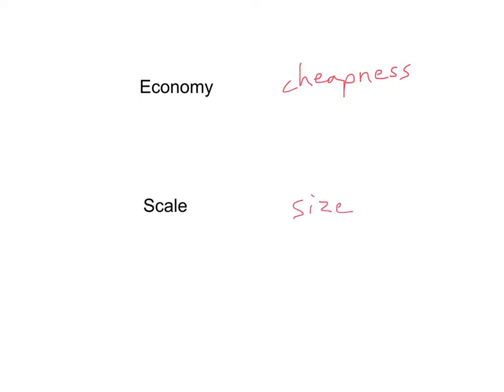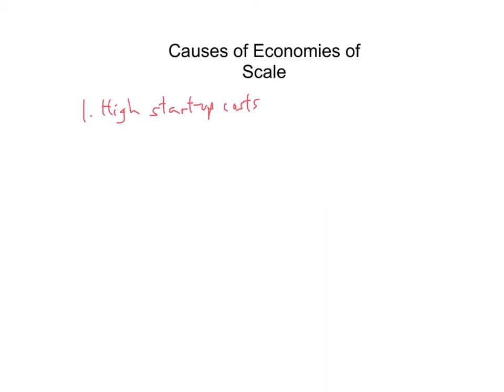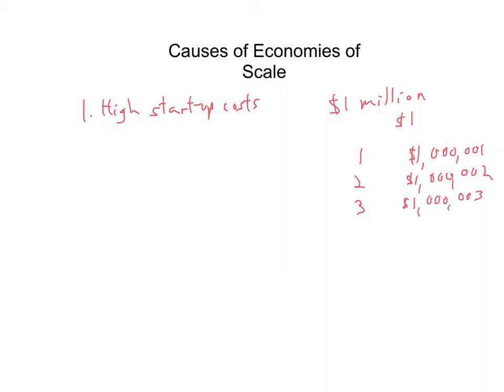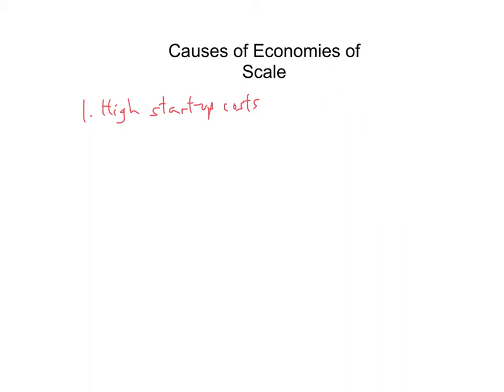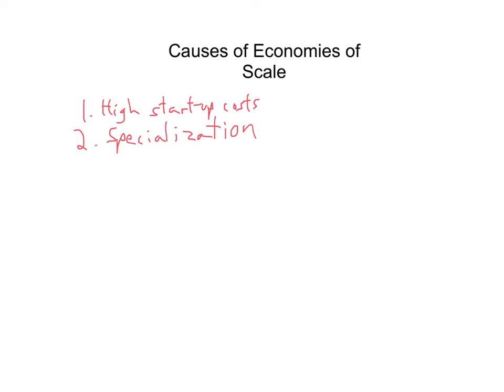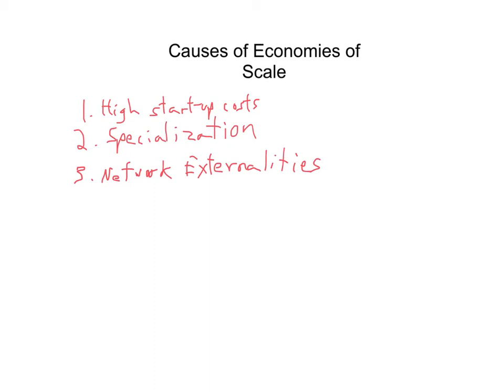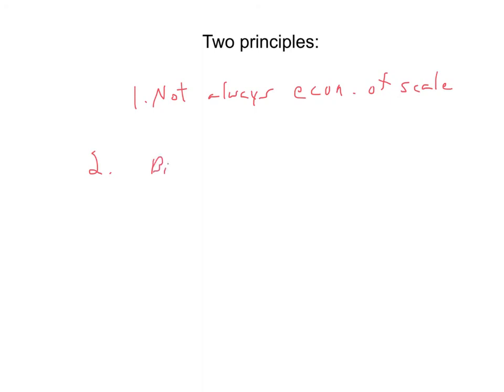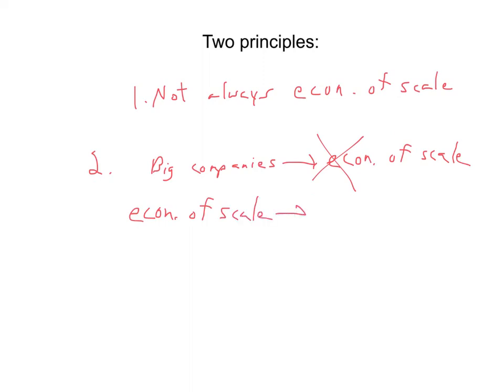Economies of Scale